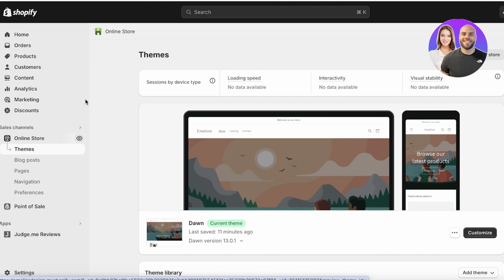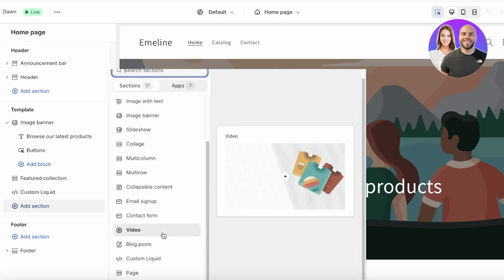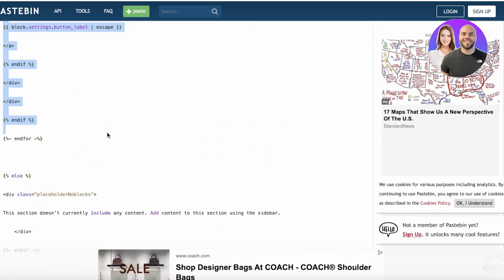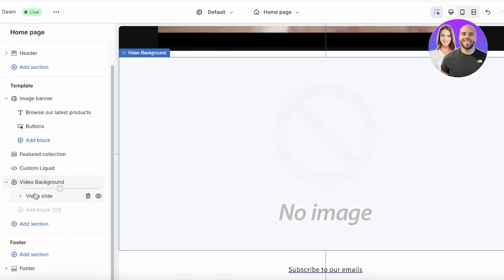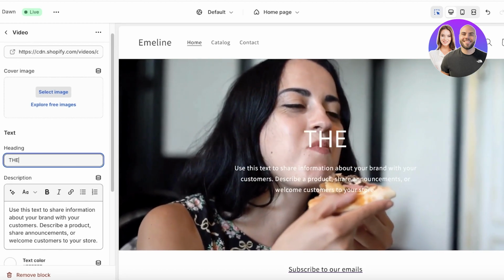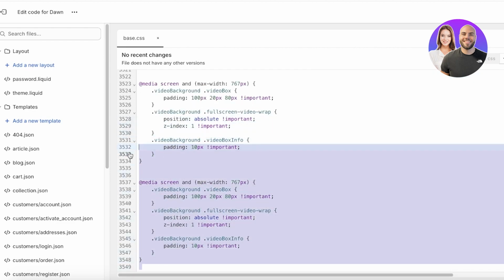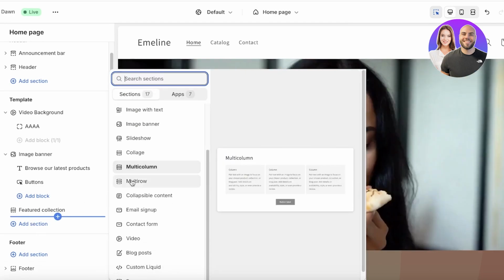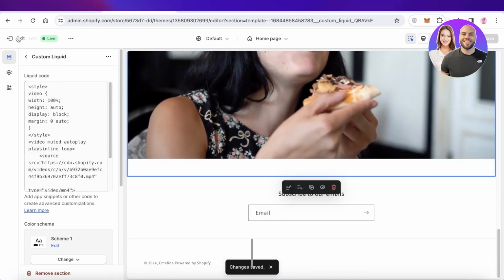How To Add Video On Shopify Homepage With Autoplay 2026 (Step-by-Step)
In this video we show you How To Add Video On Shopify Homepage With Autoplay. This video will cover everything that you need to know and help you get started with this software.